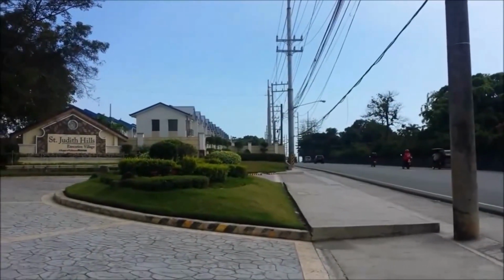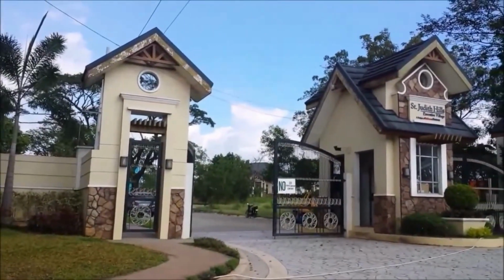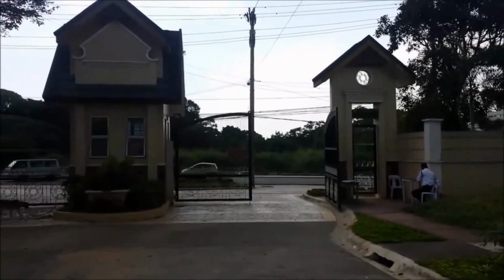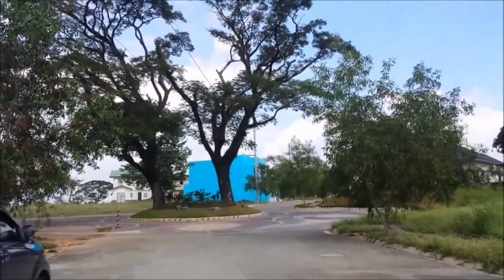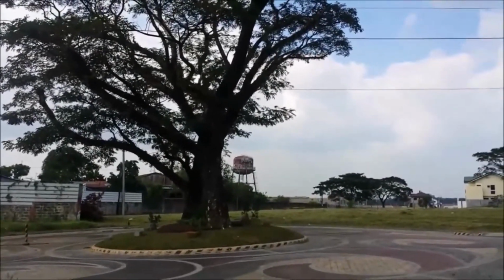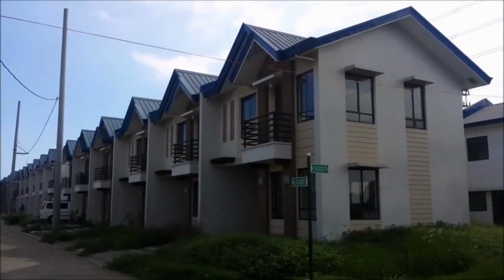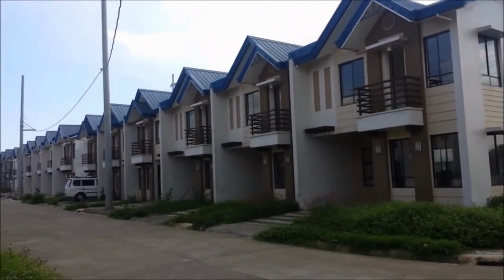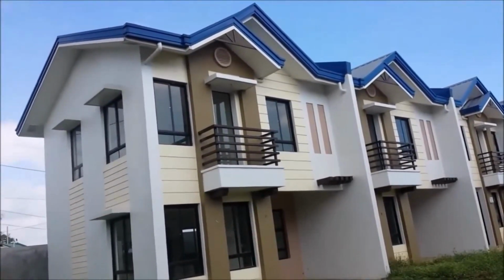(19) HOUSE TOUR PART1 caregiverisrael ofw Life's Journey.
Hi guys, It's a dream come true, please join us in my simple house tripping, &  house blessing!